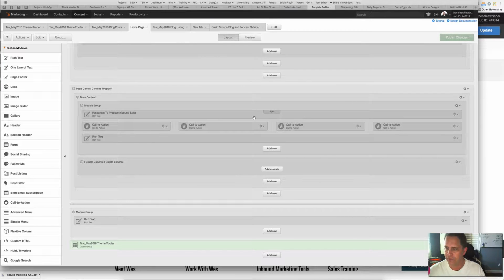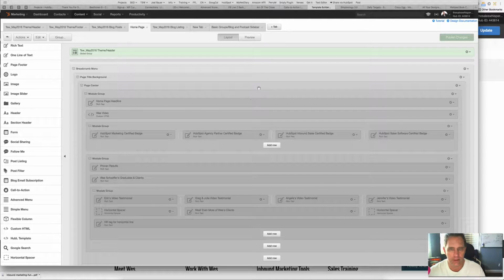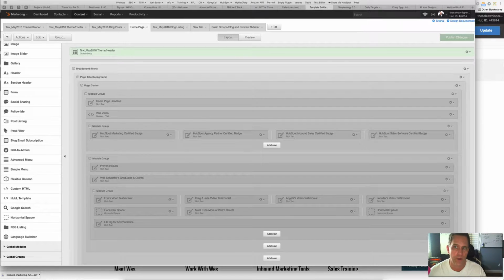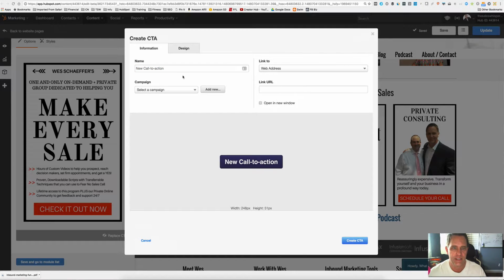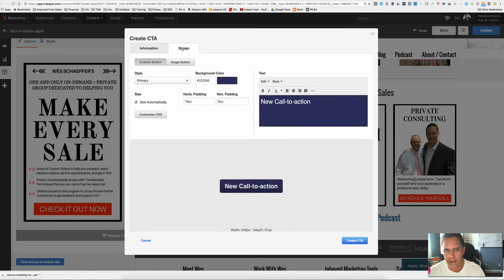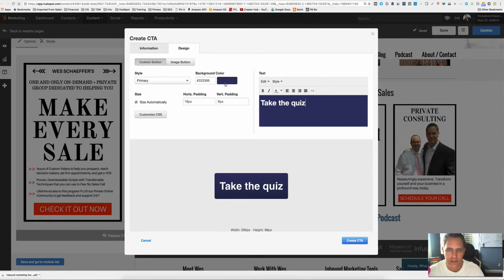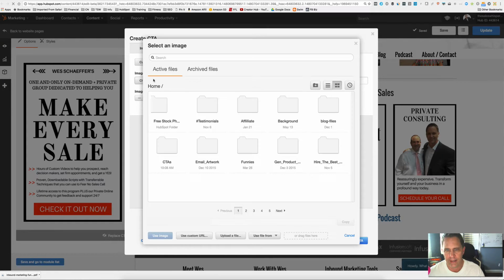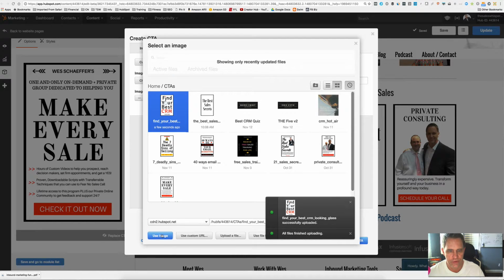WordPress vs HubSpot: Update Your Call To Action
In the @WordPress  vs @HubSpot-CRM debate for website hosting, blog posting, and landing page creation, let’s look at how easy it is to replace your CTA (Call To Action) on the HubSpot COS compared to the WordPress CMS.

En el debate Wordpress vs HubSpot para alojamiento de sitios web, publicación de blogs y creación de páginas de destino, veamos lo fácil que es reemplazar su CTA (Call To Action) en la COS de HubSpot en comparación con el Wordpress CMS.

In der WordPress vs HubSpot Debatte für Website-Hosting, Blog-Posting und Landing Page Schaffung, lassen Sie uns schauen, wie einfach es ist, ersetzen Sie Ihre CTA (Call To Action) auf der HubSpot COS im Vergleich zu den Wordpress CMS.

WordpressとWebサイトのホスティング、ブログの投稿、リンク先ページの作成に関するHubSpotの議論では、HubSpot COSとWordpress CMSを比較してCTA（Call To Action）を簡単に置き換える方法を見てみましょう。

💰 Sell more. Stress less. Grow faster—GUARANTEED.